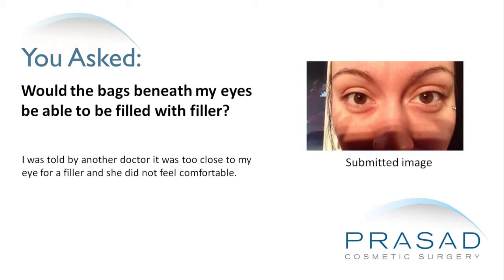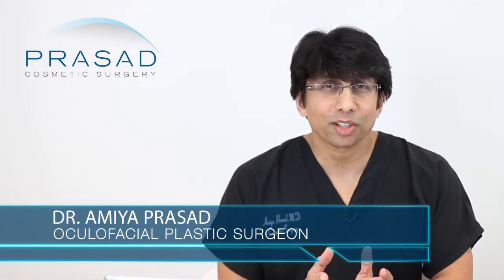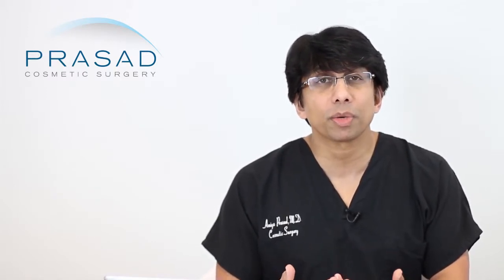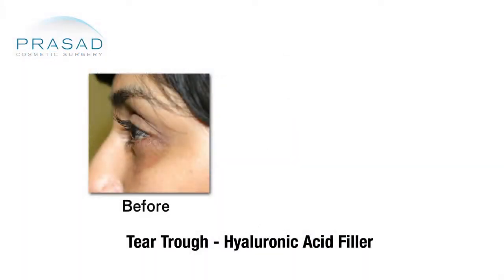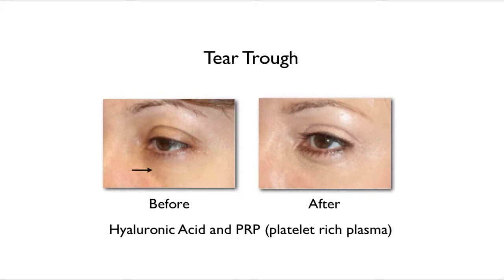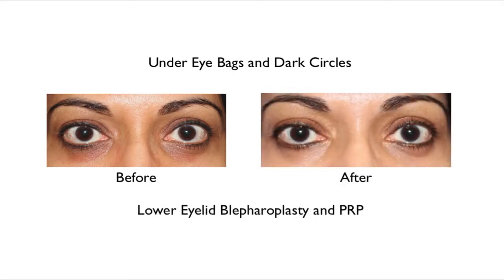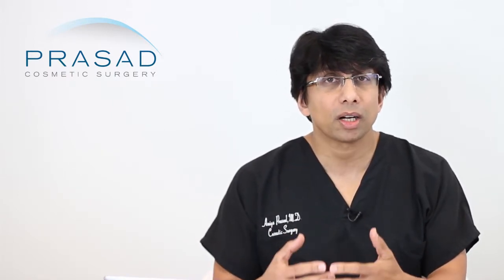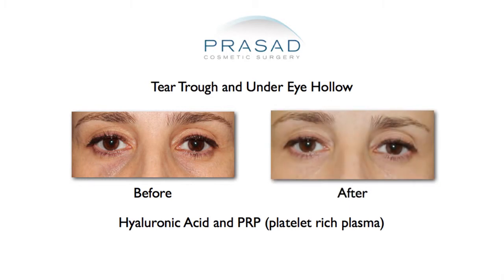Slight Under Eye Bags Can be Treated with Cosmetic Fillers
A woman has slight bags under her eyes and wonders if they can be treated with fillers.

Dr. Amiya Prasad, a cosmetic oculofacial plastic surgeon, was boarded in ophthalmology residency before doing specialty training in eyelid surgery. As a specialist, he deals with this area a lot in his practice in Manhattan and Long Island for over 20 years. He explains that there is a growing popularity of the use of fillers to soften the appearance of under eye bags. In the right situation, fillers have a really good role.

Since the puffiness that this woman is dealing with is very slight, Dr. Prasad routinely uses fillers such as hyaluronic acid and Restylane strategically placed in the tear trough area. This is to soften the transition between the elevation of the puffiness and the hollowing of the tear trough. He also routinely combines this with platelet-rich plasma which is derived from the patient’s own blood. It’s a concentration of growth factors associated with wound healing. It may not be indicated for this woman because if her skin quality is good then it’s not necessary. In patients who do have issues with crêpey skin quality, Dr. Prasad uses this. He has been very successful in using platelet-rich plasma (PRP) to improve skin texture and quality, especially in people with dark circles and under eye hollows. PRP has great synergy with hyaluronic acid.

Dr. Prasad further adds that hyaluronic acid or any other filler is a good choice since it does breakdown and go away. If the patient is not satisfied with the result, they could wait for the material to go away, or use an enzyme called hyaluronidase which can melt it all away.

Dr. Prasad explains that doctors who aren’t comfortable working with the eye are better off not doing anything. This is a delicate area so a specialist, like him, are very comfortable working on this area. He thinks that this woman should find a doctor who is comfortable around the eyes. She should meet with the right doctor that has experience and who can show her before and after examples so that she can feel comfortable and then move forward.